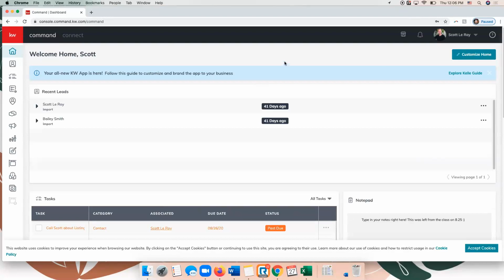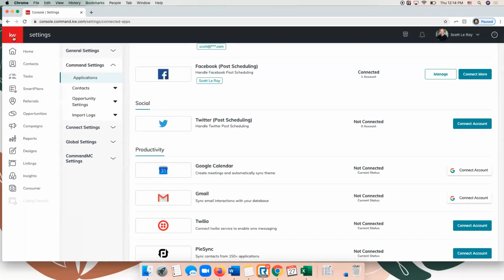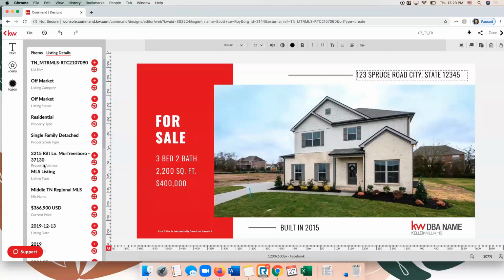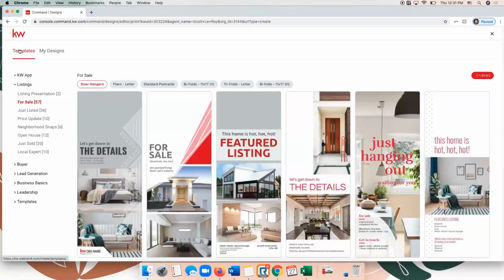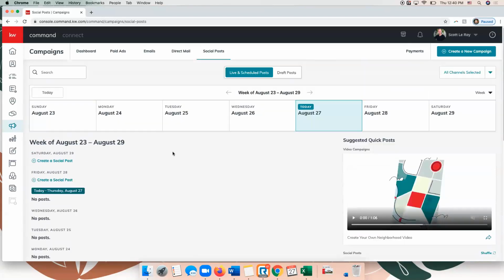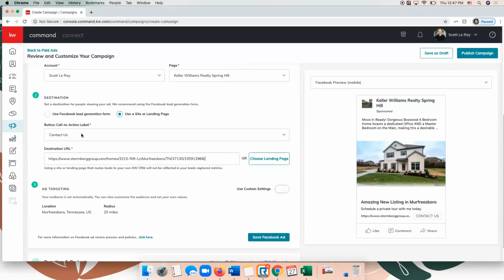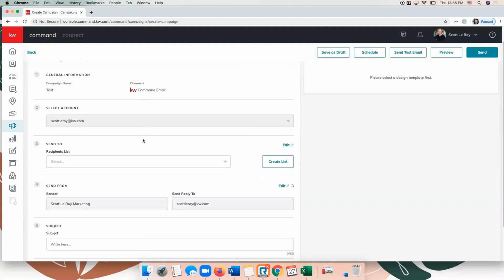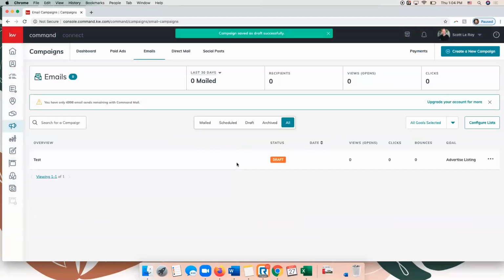Marketing with KW Command - 8/27